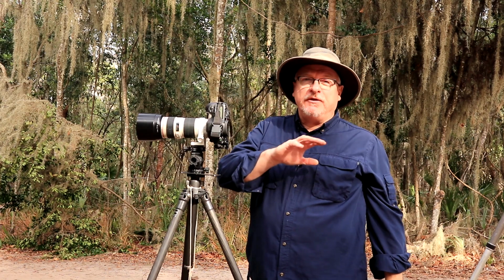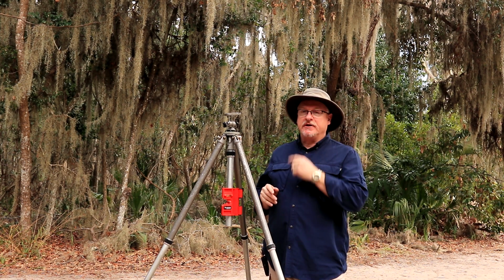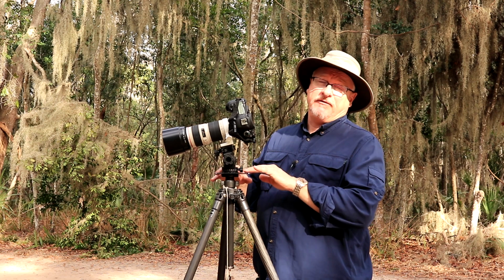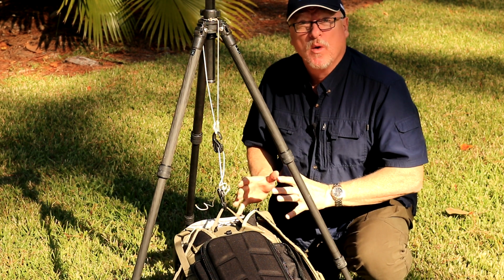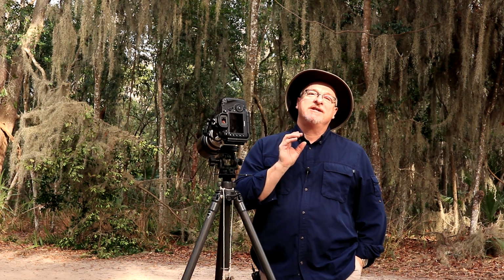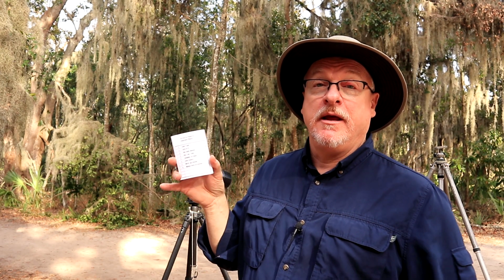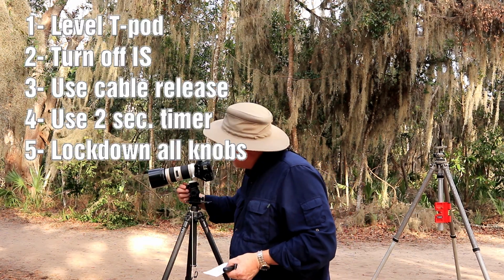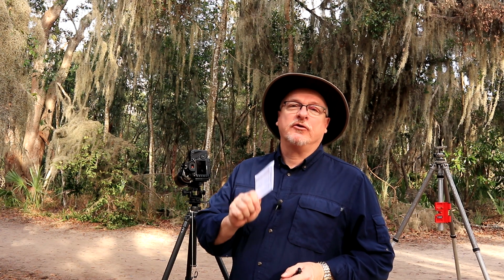Keeping a Level Head...& all things Panoramic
How to nail a great panoramic photo, with the most precise, never before seen, leveling strategy. Plus, a reference chart fro focal length angle swings and check list for  best practices while shooting panoramic images.

Camera Swing for Panoramics
with 1/3 overlap

Focal Length     Vert.    Horz.
300mm               3°      4°
200mm              4°      6°
135mm              6°      9°
100mm              7.5°      12.5°
70mm             11°      16°
50mm             16°      25°
35mm             22.5°      35°
28mm             27.5°      40°
24mm             29°     42.5°
20mm             34°     51°
16mm             40°     60°

 Ck List for Panos &
  Long-lens Photos

1   Level T-pod
2   Turn off IS
3   Use Cable Release
4   Use 2 sec. Timer
5   Lockdown all knobs
6   Level Camera
7   Mirror up/Liveview
8   Manual focus w/LiveView